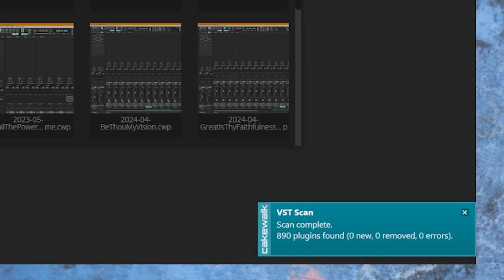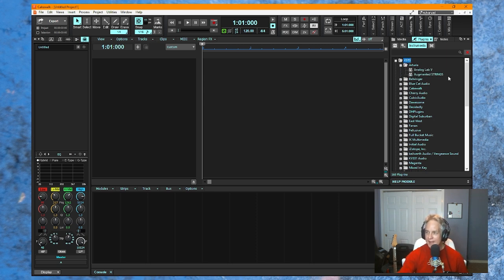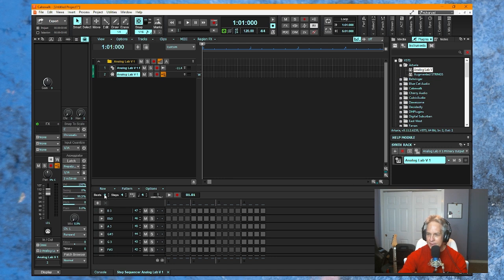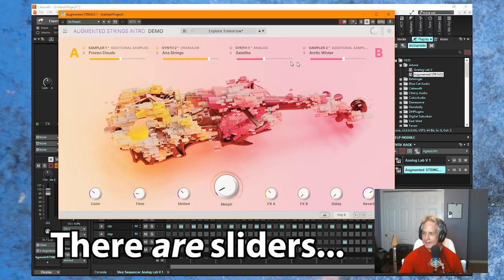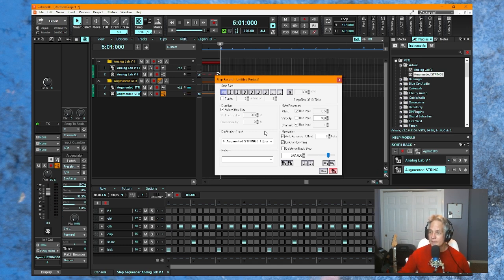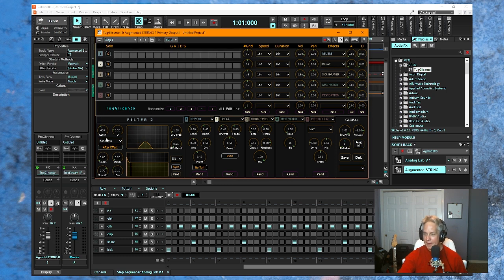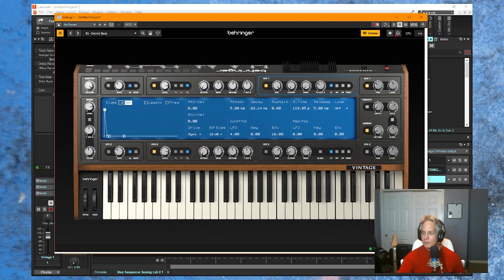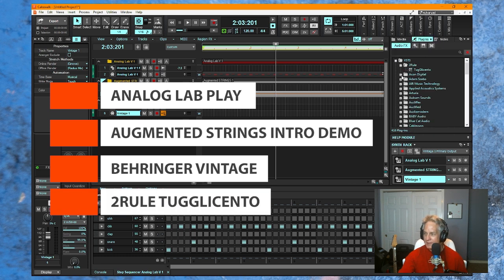Plugin Intervention | Episode 01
Got nearly 30 minutes to kill? Join me as I stumble upon and stumble through a few of the free plugins in my out-of-hand plugin collection.

In this inaugural episode, I rediscover and fiddle with three instrument plugins and 1 audio plugin:

Timestamps:

00:00 Intro
04:56 Arturia Analog Lab Play
09:27 Arturia Augmented Strings Intro Demo
15:14 2Rule TugGlicento
21:29 Behringer Vintage
26:10 Cast your votes

Which ones should I keep, and which ones need to go?